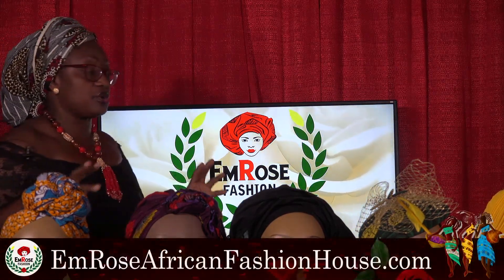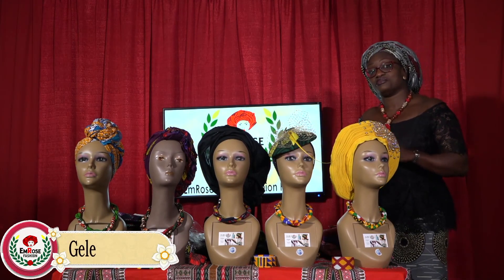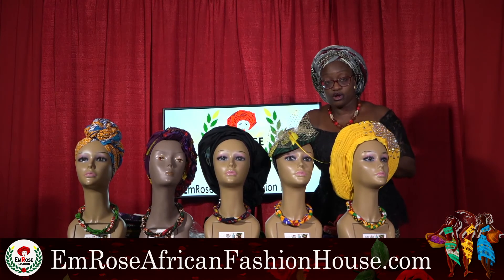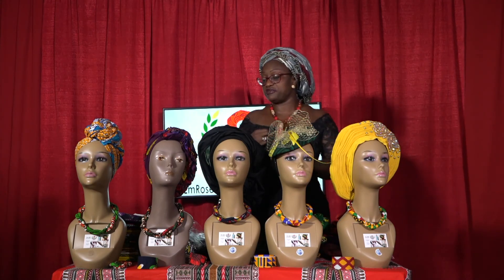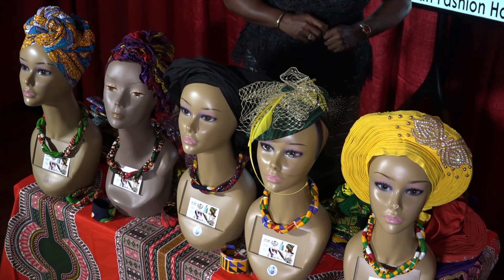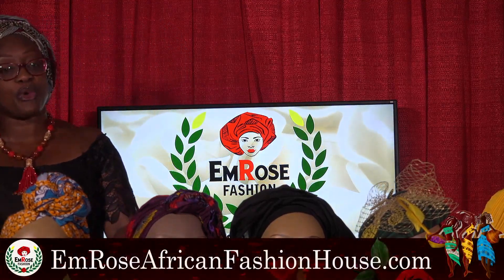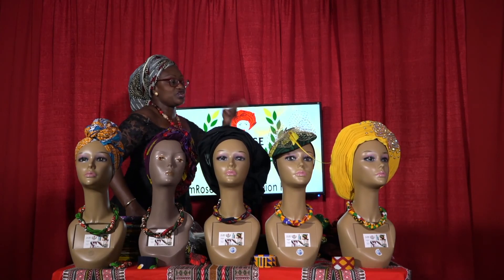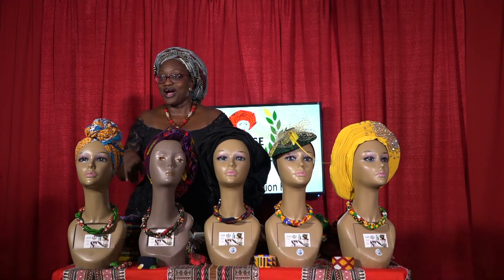Gele, Headwraps, Turbans, Fascinators & Beaded Clutches - (EmroseAfricanFashionHouse.com)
Emrose African Fashion House

1:56 - Gele
3:08 - Fascinators
3:33 - Headwraps
4:12 - Turbans
4:36 - Ankara Head Wrap

Elmont New York ~ Designed in Africa to unleash the fashionista in you, EmRose is created by Fashion Architect Emem Mbaba. See and be seen with EmRose fashions. EmRose is a brand that embraces the culture of African artistry from its patterns, colors, symbols, and the labor of love it takes in making our garments.

Its creative pieces are ready to be adorned by the ones strutting EmRose wear on the streets, schools, workplaces, and the New York Fashion Week. EmRose launched its fashion line on Friday, November 17, 2017.

EmRose is a lifestyle brand that gives you the options to dress in traditional wear from head to toe or the choice to mix and match our African prints.

EmRose designs skirts and blouses, shorts and tops, knee-length dresses, evening gowns, full-length skirts, miniskirts, pencil skirts, structured jackets and our uniquely stoned wrapped skirts.

EmRose also has fashions that are office-friendly with a twist of African artistry.

EmRose uses patterns, colors, symbols in the creation of its aesthetic garment. We set the standard of turning office dull wear into artistic pieces from the motherland.

Studies have shown that clothes have a way of exuding personality and social status according to Fashion Psychologist. EmRose fashion exudes that personality and pizzazz. Thank you and welcome to EmRose Fashions. Please let us know if you need help finding an item.